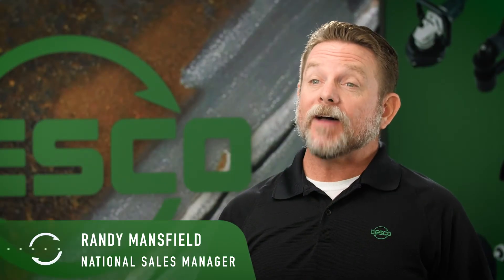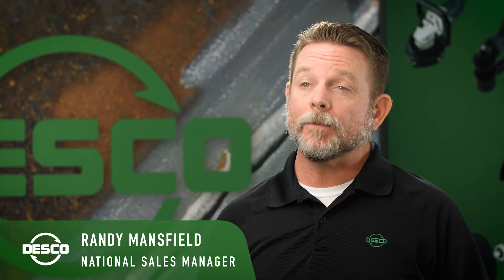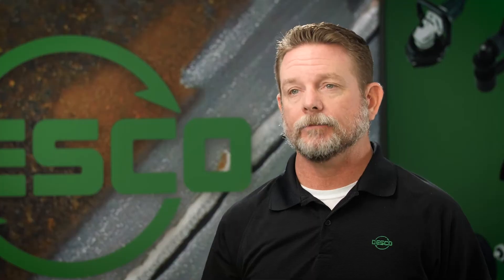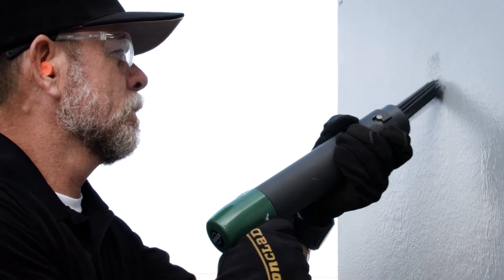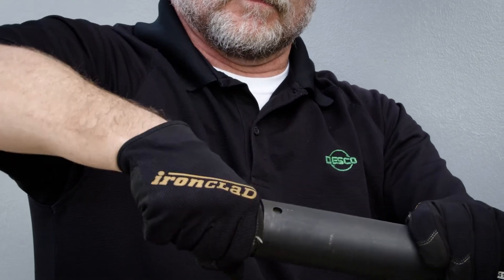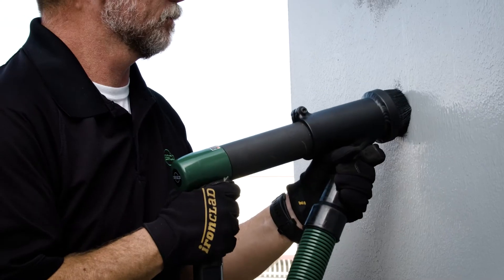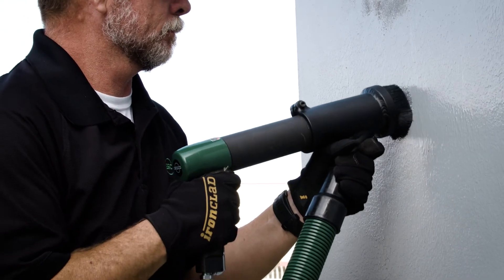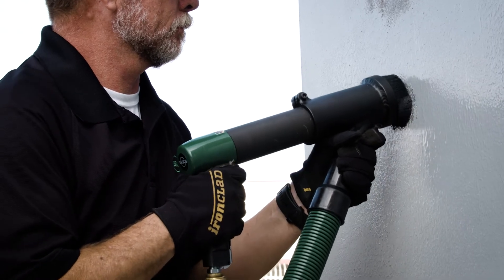Desco Model 40 Needle Gun Demo - Needle Scaler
A Larger Needle Gun that Will NOT hurt your hands!

Needle Scaler